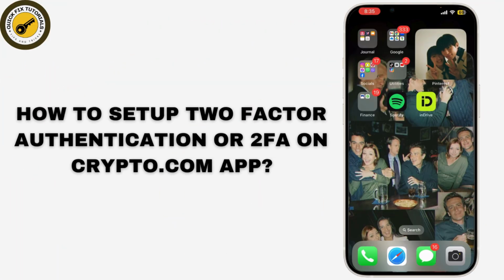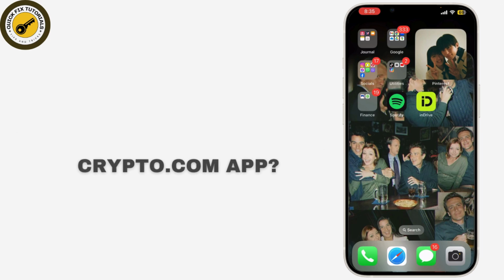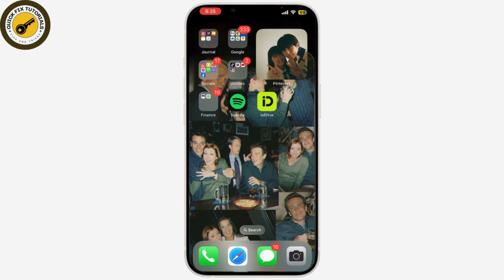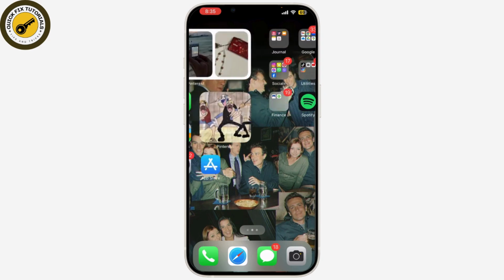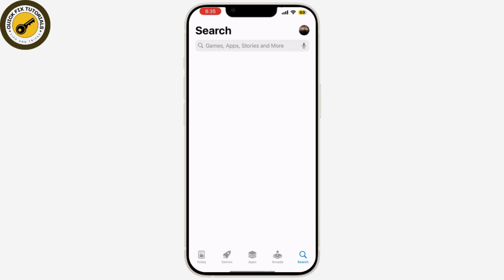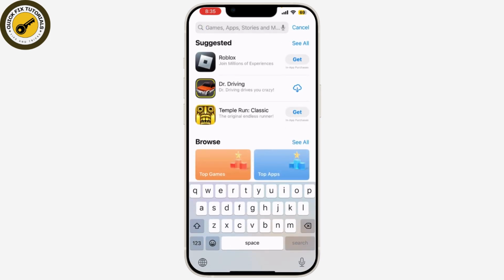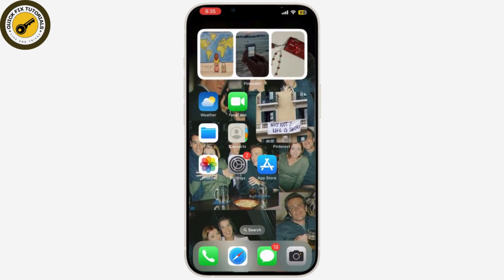Crypto.com How To Setup 2FA | 2 Factor Authentication Setup in Crypto.com App Help Guide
Crypto.com How To Setup 2FA | 2 Factor Authentication Setup in Crypto.com App Help Guide. Easily Learn How to set up 2FA on crypto.com app with the help of this guide.

Learn how to set up 2FA (Two-Factor Authentication) on the Crypto.com app to add an extra layer of security to your account. In this step-by-step guide, we’ll show you how to secure your Crypto.com account with an authenticator app. Whether you're new to Crypto.com or just looking to enhance your account security, this tutorial will help you get started quickly and easily.

crypto.com 2FA, set up 2FA crypto.com, crypto app 2FA, google authenticator crypto.com, enable 2FA crypto,  secure crypto account, crypto help guide, 2FA crypto setup, enable two-factor authentication

Chapters
00:00:00 - Introduction
Learn how to set up Two-Factor Authentication (2FA) on the Crypto.com app for enhanced security.

00:00:12 - Open the Crypto.com App
Start by opening the Crypto.com app on your mobile device. Download it from the App Store or Google Play if you haven’t already.

00:00:27 - Access Profile Settings
Log in and tap on your profile picture in the top left corner to access the profile settings.

00:00:35 - Navigate to Security Settings
Scroll down in the profile menu and tap on "Security" to find security-related options.

00:00:45 - Select Two-Factor Authentication
Tap on "Two-Factor Authentication" to begin the setup process.

00:00:55 - Choose Authentication Method
Decide between using an authenticator app or SMS for your 2FA. We recommend using an authenticator app for better security.

00:01:10 - Install Authenticator App
If you don’t have an authenticator app like Google Authenticator, download it from your app store.

00:01:20 - Scan QR Code
Open the authenticator app, select "Scan QR Code," and point your camera at the QR code on the Crypto.com app.

00:01:35 - Enter Verification Code
Input the generated code from the authenticator app into Crypto.com to verify your setup.

00:01:50 - Final Verification
Enter a new code generated by the authenticator app to ensure everything is working correctly.

00:02:05 - Conclusion
Your Crypto.com account is now protected with 2FA. Stay secure and enjoy your enhanced account protection!